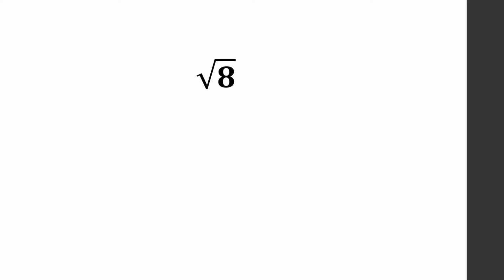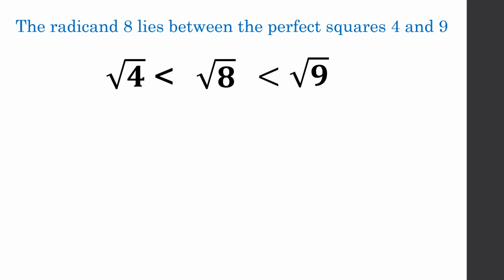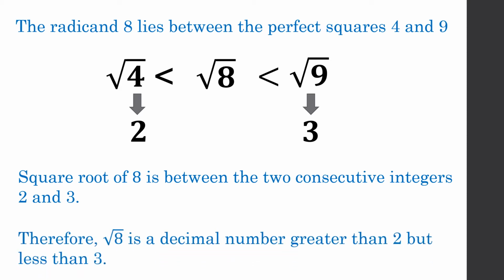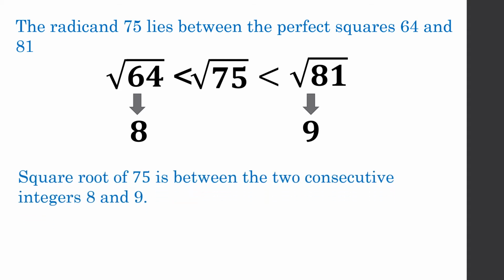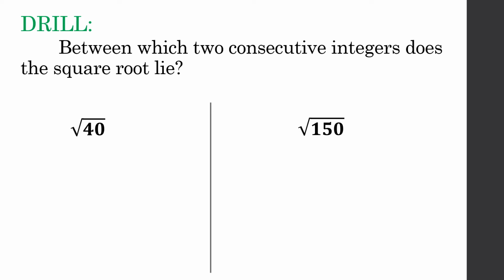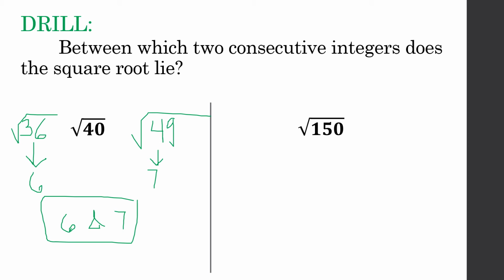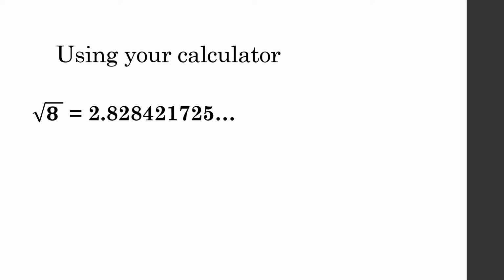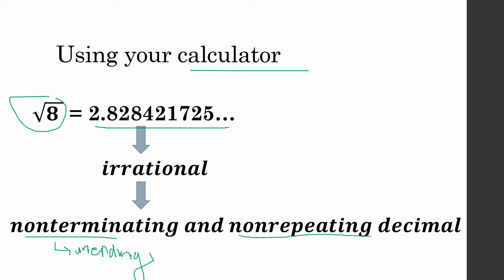irrational numbers: two consecutive integers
irrational numbers
square root
square root of irrational numbers
two integers where the square root of an integer lies
square root is irrational